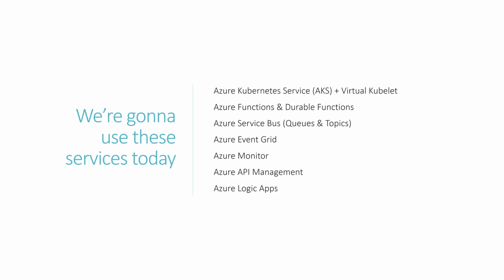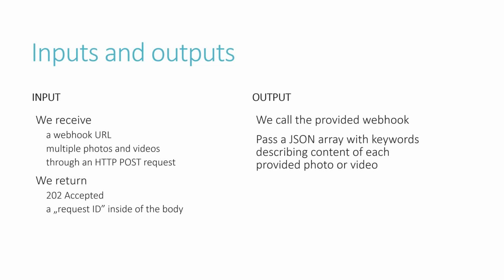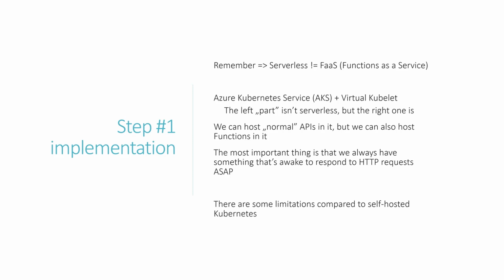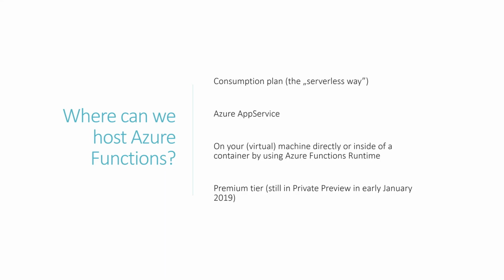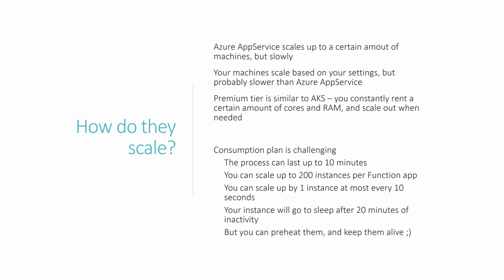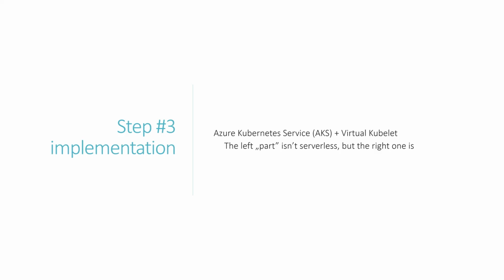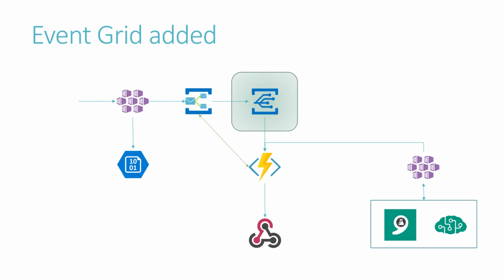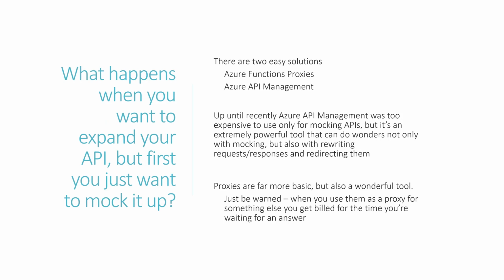MVPDays - Going Serverless on Azure - Ivan Culjak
Not so long ago serverless was a cool thing to have, but not really that useful. Sure, you were able to run small scripts/functions without getting a nice bill, or worrying about the underlying infrastructure.
Times have changed, and serverless is almost a first class citizen nowadays. You can use it for serious stuff like APIs, data processing, linked complex systems, but you can still use it as a "helper" tool for your current systems.
Come, and join us to learn what can, and what still can't be done with Azure Functions, how can you mock APIs with them, and then transform it to a full fledged API action by action, how to place a gateway in front on them, how to chain them, how much should you worry about security, is it possible to just move your existing code, etc. We'll also go through orchestration with Durable Functions, serverless containers, connecting everything with both messages, and events, etc.
I promise it will be fun and useful ;)